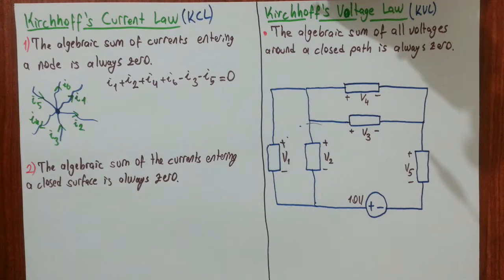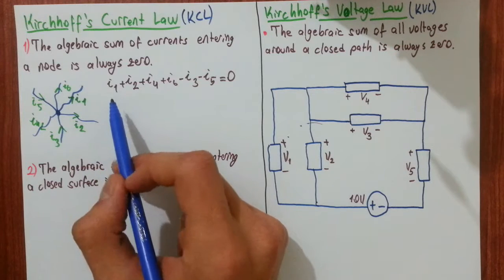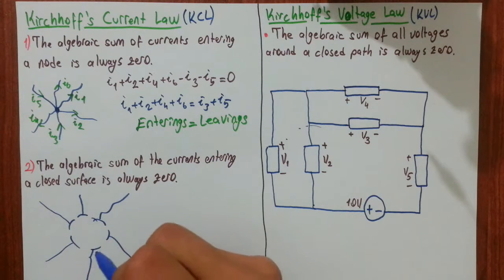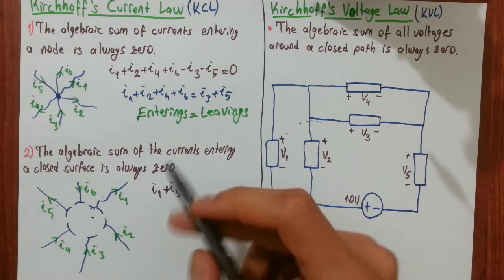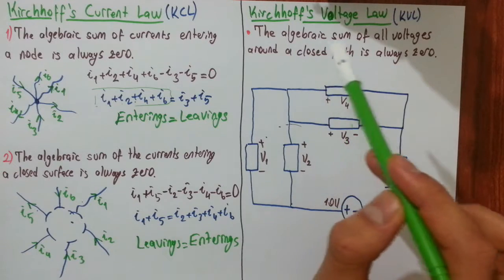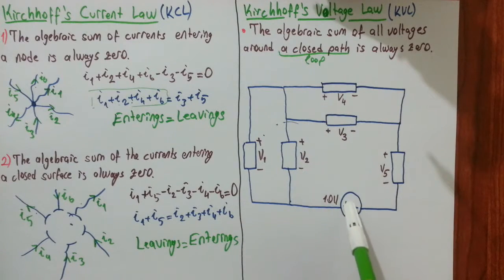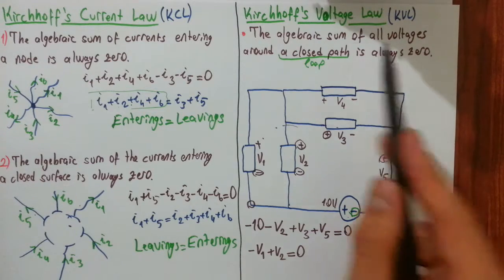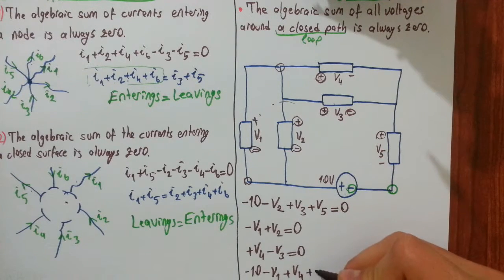Kirchhoff's Current and Voltage Law (KCL and KVL)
In this video, we will learn Kirchhoff's Current Law and Kirchhoff's Voltage Law.